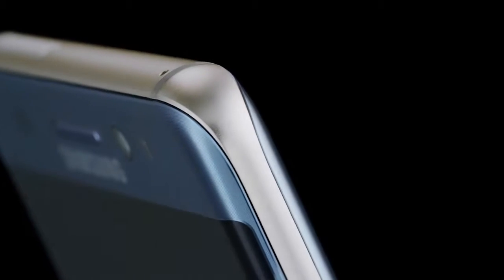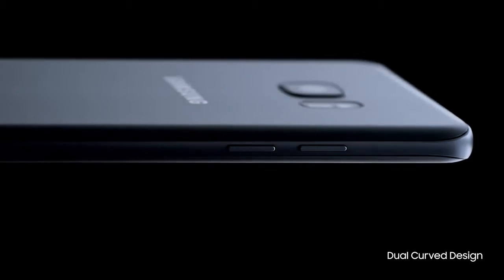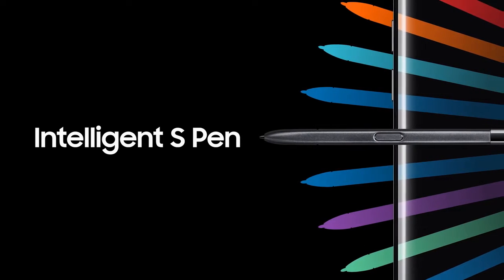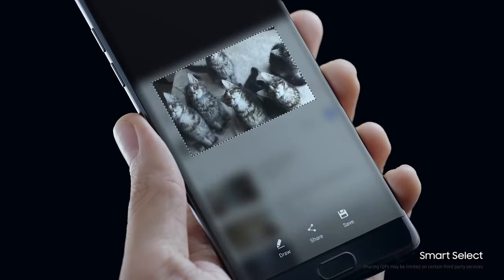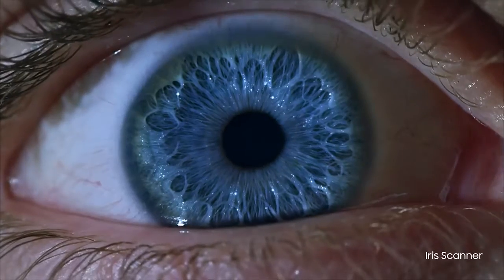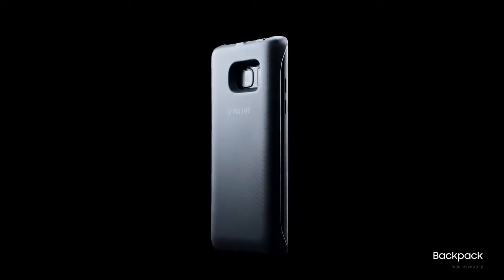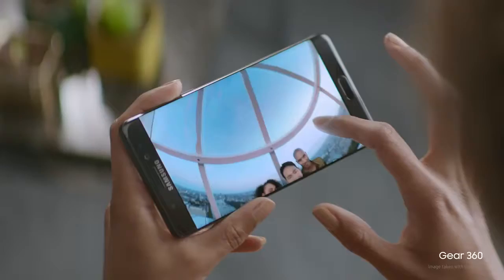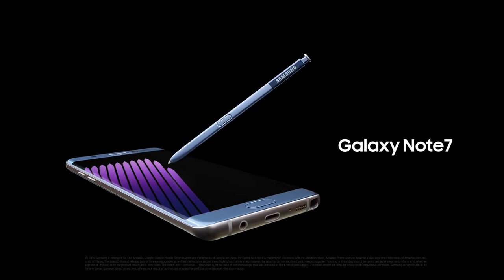Prix Samsung Note 7 Tunisie / TechnoPro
Prix Samsung  Note 7 Tunisie
Vente Samsung Galaxy Note 7 Tunisie

Téléphone Portable Samsung Galaxy Note 7 : Ecran Super AMOLED capacitive Tactile (1440 x 2560 pixels) - Processeur Octa-core (4x2.3 GHz Mongoose & 4x1.6 GHz Cortex-A53) - Ram 4 Go - Stockage 64 Go up to 256 Go Via SD - 2x Appareil Photo : Arrière 12 MP / Frontale 5 MP - Double SIM - 4G - Bluetoothv4.2 - GPS - Android OS, v6.0.1 - Wi-Fi - Garantie 1 An - See more at: Lien Produit :
TECHNOPRO est créé en 2001 elle est spécialisé dans la vente de matériel informatique a des prix imbattables en Tunisie. Découvrez nos milliers de références informatiques : PC Portable ou un ordinateur de bureau ou bien un Téléphone portable ou encore un Smartphone avec facilité de paiement sans dossier bancaire ? Trouver votre Ordinateur portable, Serveur informatique et Serveur de stockage sur notre site web ou dans notre magasin de vente de matériel informatique en Tunisie technopro-online.com. Nous sommes partenaires avec les grandes marques et leaders du secteur en Tunisie HP,Samsung, Sony, Evertek, Asus, Nokia, Huawei, HTC, Dell, Lenovo, Acer, Lexmark, Epson & Brother. Vous pouvez passer votre commande de PC portable, Smartphone, Tablette tactile, Imprimante, consommables, Photocopieur, Tv led ,Tv plasma, Tv lcd, Tv Oled ou bien Ordinateur de Bureau ,pc gamer en appelant le 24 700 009 ou 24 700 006 ou simplement sur notre site web. Grace a notre point de vente basés a alain savaery, Tunis, nous vous assurons une disponibilité de tous les produits et un service de livraison Express à domicile de tous les produits achetés sur technopro-online.com et ce vers Tous le territoire tunisien sous 48h.

Nos clients sont : des professionnels et des particuliers.

Nos atouts sont : Une équipe commercial qui procure orientation et bon conseil au client selon son besoin

• L’application  du bon rapport qualité prix sur toute notre gamme de produits

• Un service après vente professionnelle grâce a notre équipe qualifié d’ingénieurs et techniciens et la disponibilité continue des pièces de rechange

Nos services sont :

• La maintenance et réparation (ordinateur portable-ordinateur de bureau-ecran crt et lcd-chargeurs-onduleurs etc) sans ou avec un contrat.

• La location des ordinateurs pc de bureau. pc portable. ecran. video projecteur,imprimantes

• Installation de réseaux et câblage